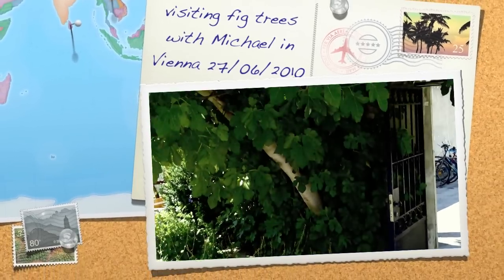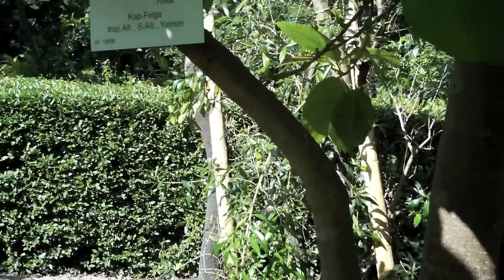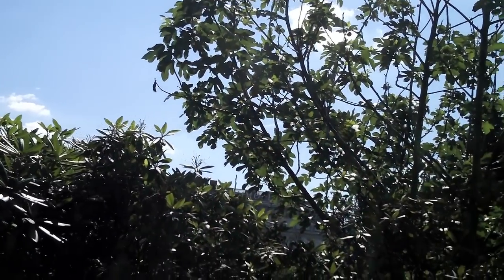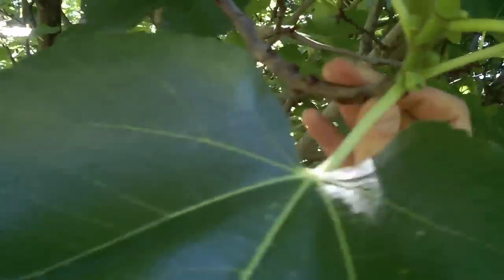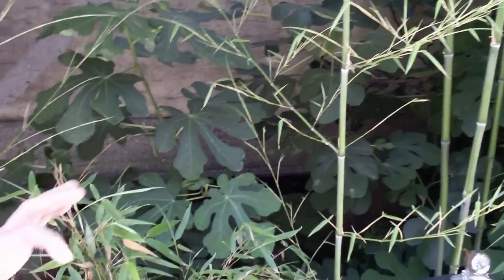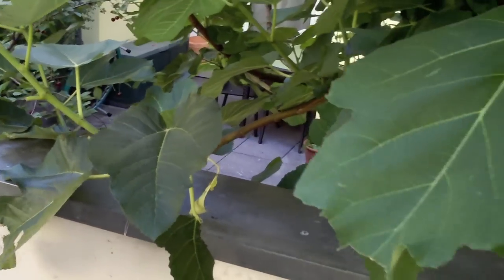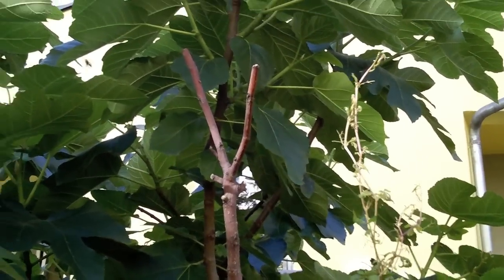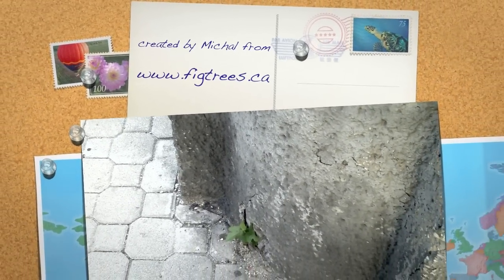Exploring different fig trees in Vienna with Michael (Austria, Vienna)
Exploring different fig trees that are growing in Vienna with Michael. For more information on fig trees please visit my